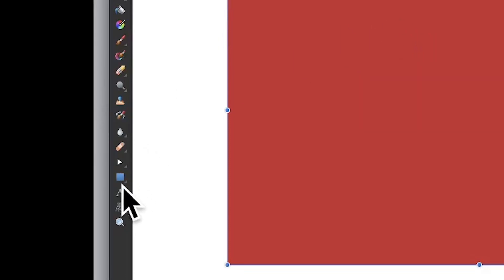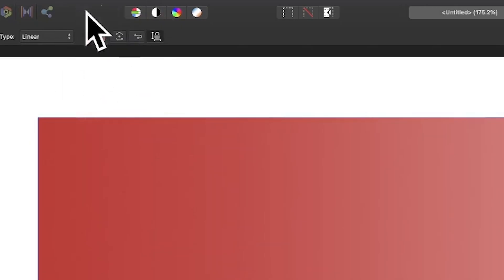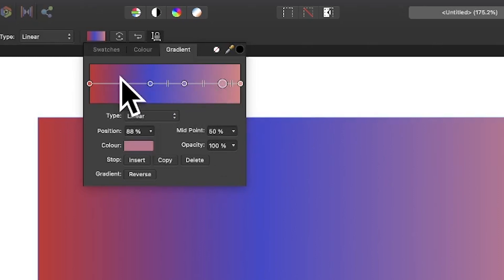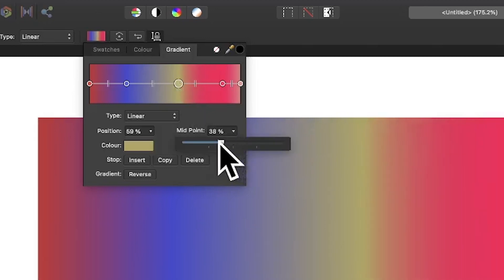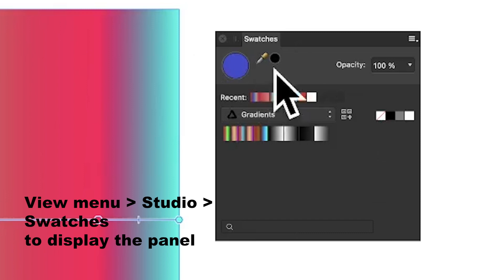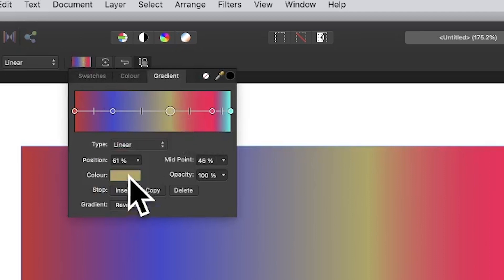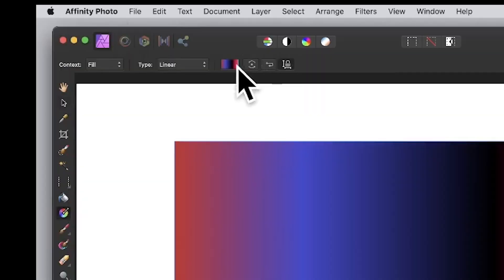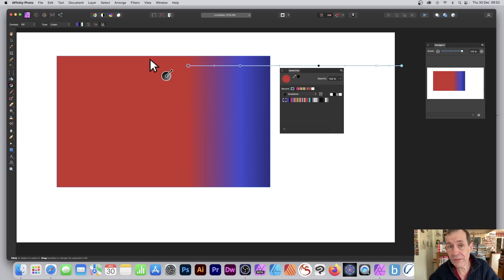Add Gradients In Affinity Photo | How To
In this video, you learn how to add gradients to Affinity Photo such as adding stops etc